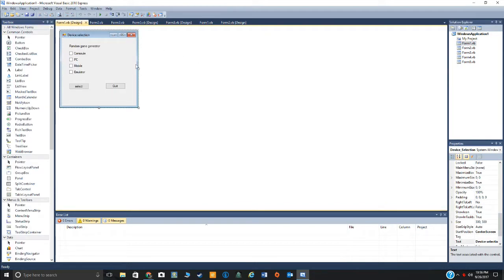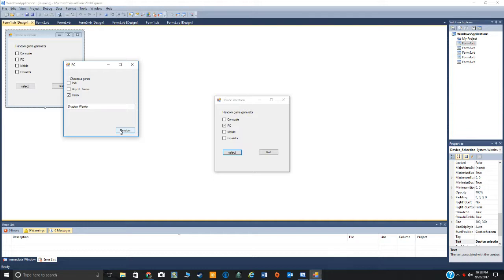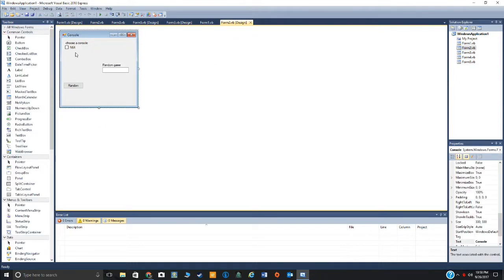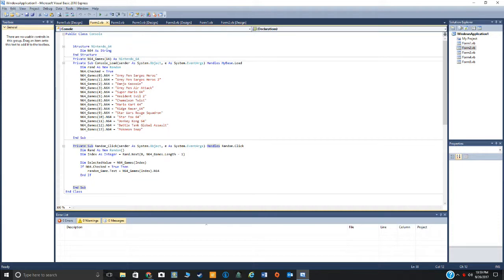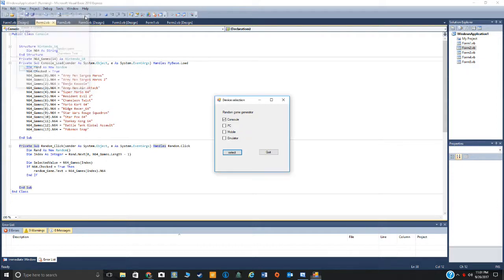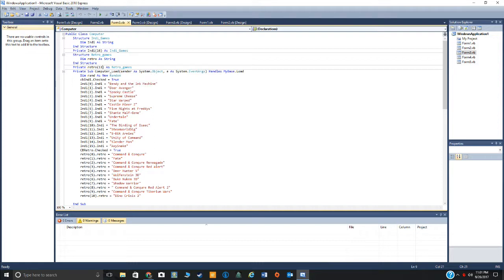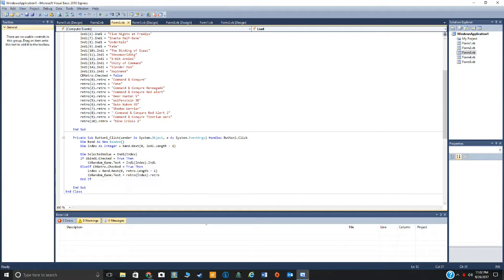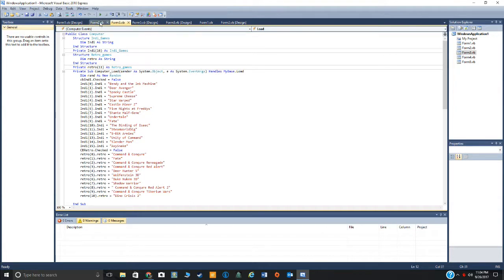How to select an array at random with visual basic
Today i will be showing you one of my Visual basic projects where i create a vb program that will select a random game based off of an array that i created. This is considered slightly advanced but once you get the hang of it you will be able to use this to spice up any array program your professor throws at you.